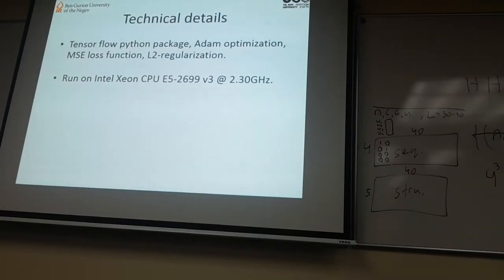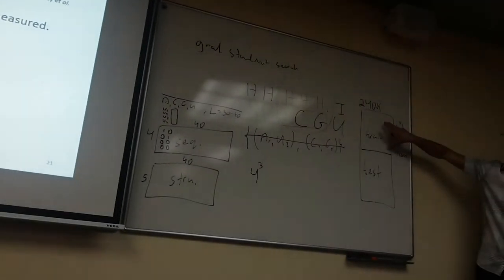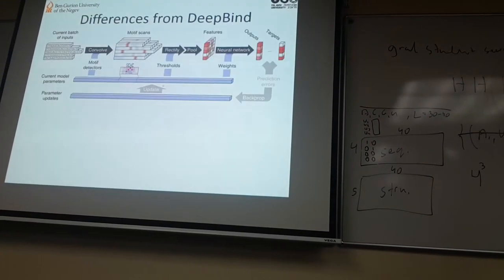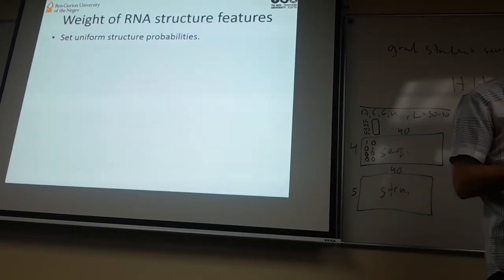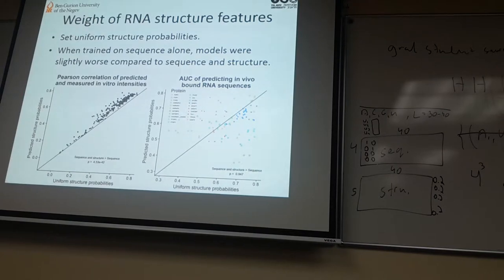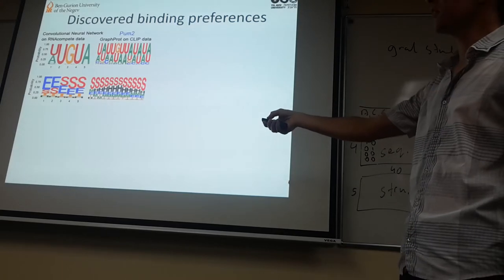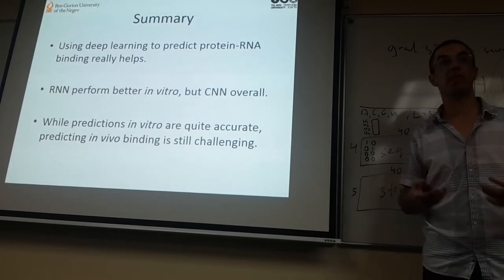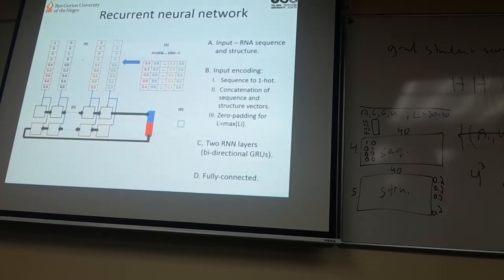Deep learning for protein RNA interactions - 2, Yaron Orenstein